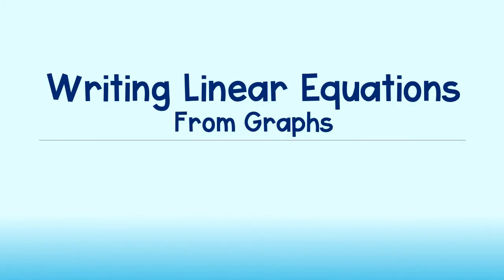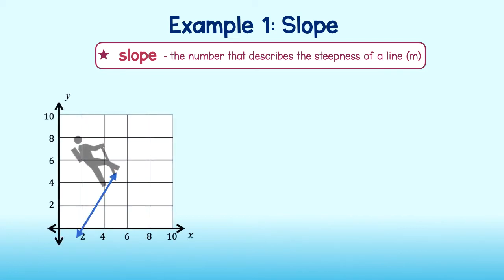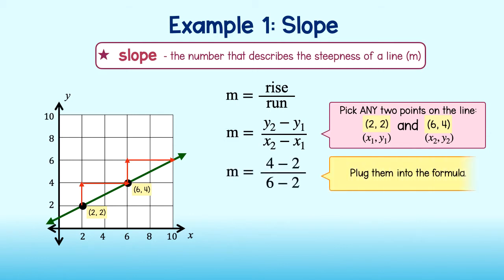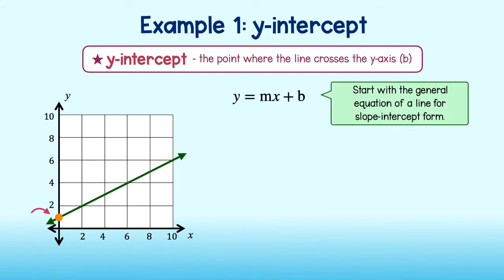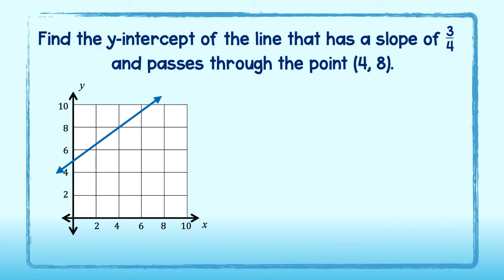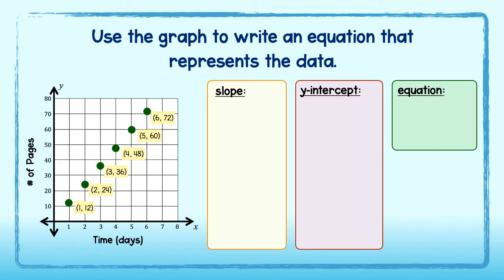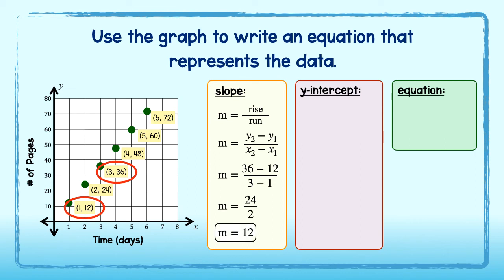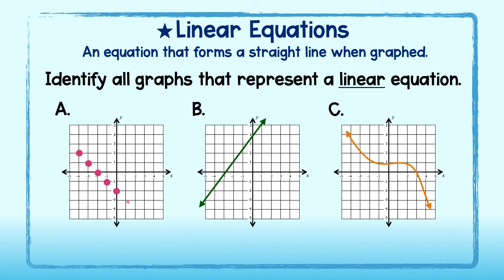Writing Linear Equations From Graphs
Learn how to write a linear equation from a graph in the form of y=mx+b!